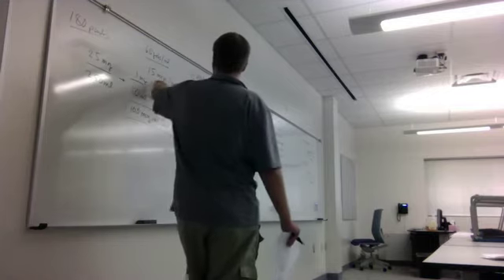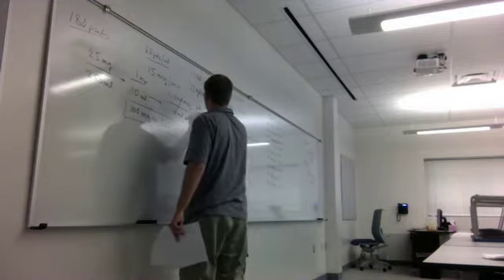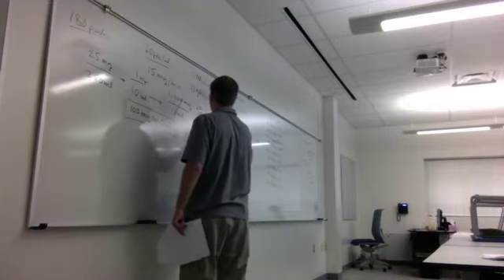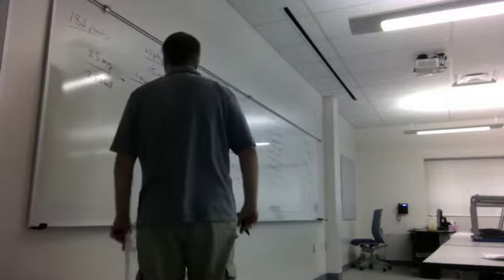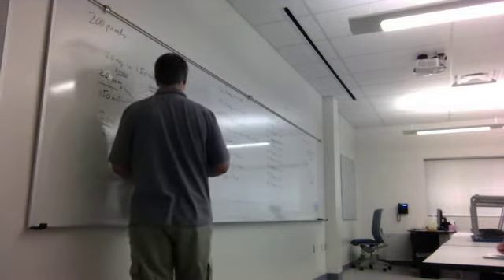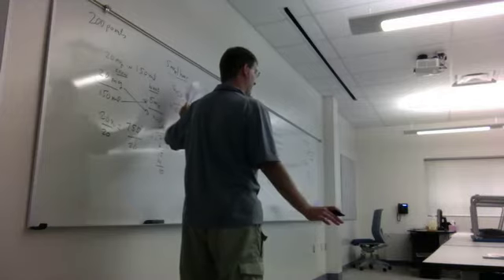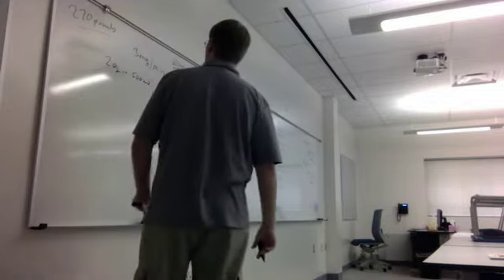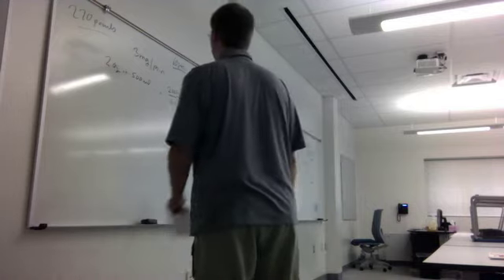Dosage Calculations Exercise Answers Part 1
Review of a dosage calculations exercise for my paramedic students.